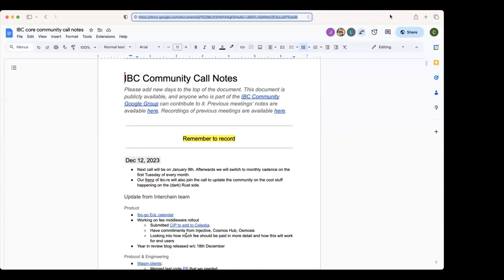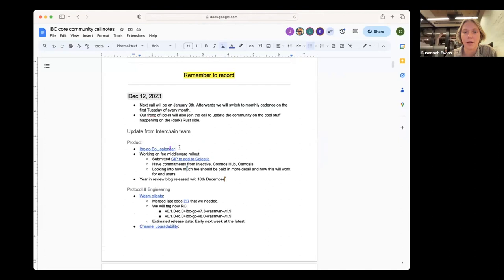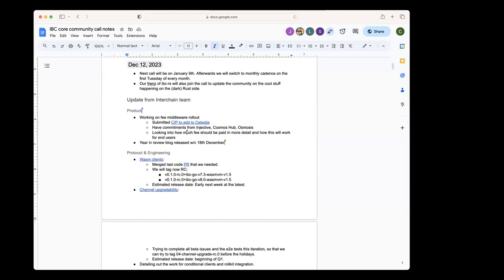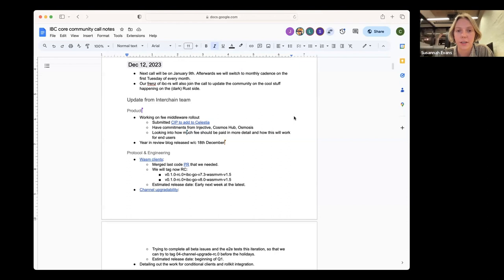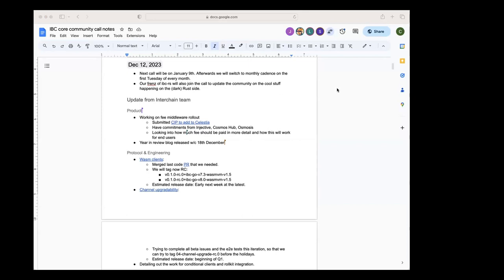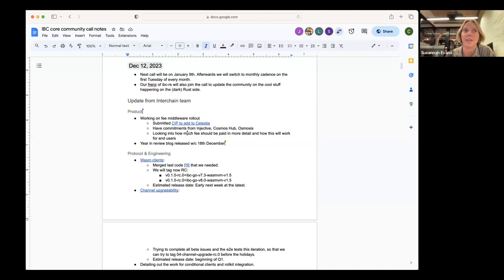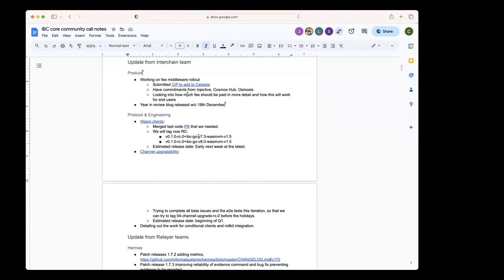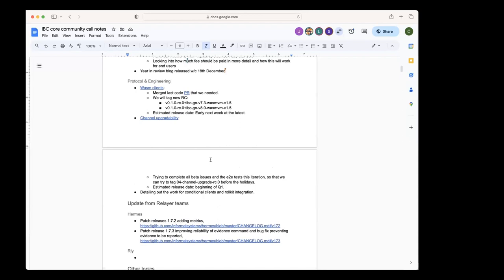IBC Developer Call - 12 December 2023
Recording of the Inter-Blockchain Communication Protocol Community Developer Call on 12 December 2023